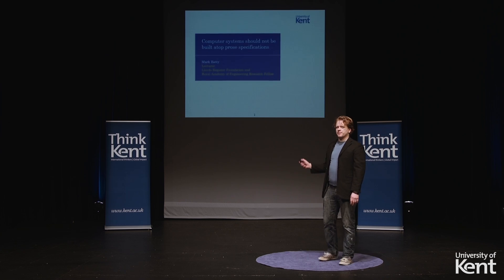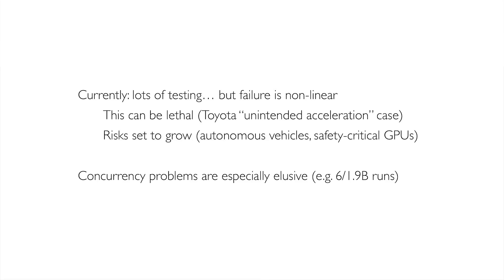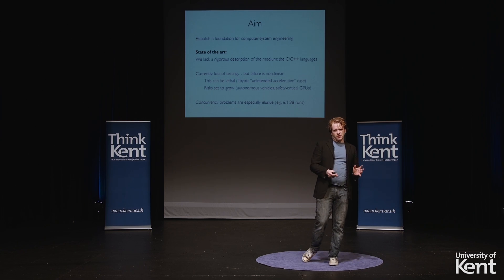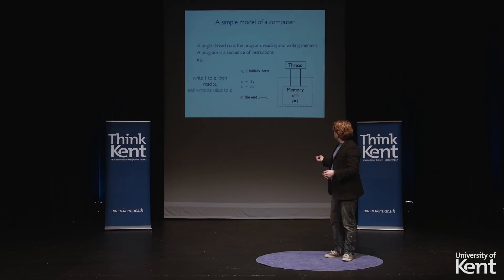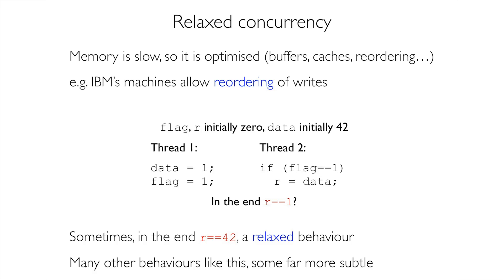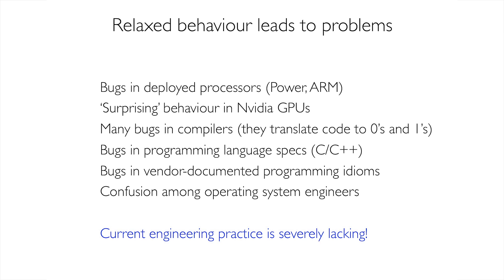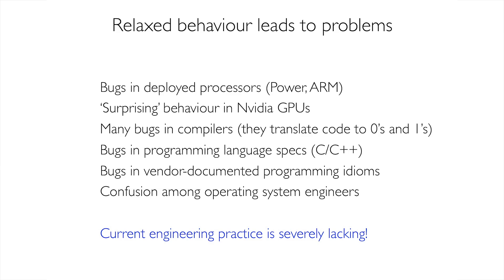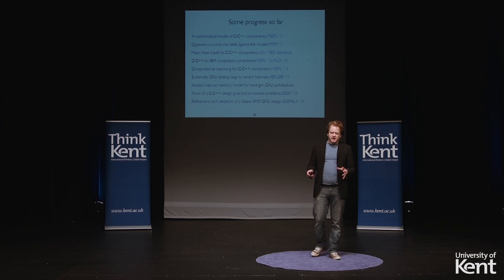Using Mathematics to Better Specify and Design Computer Systems | Dr Mark Batty | Think Kent